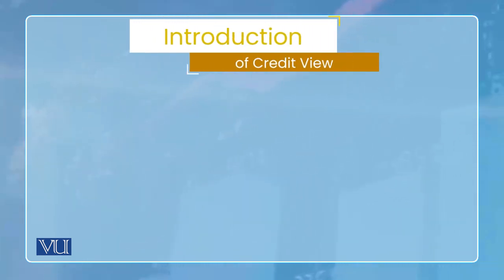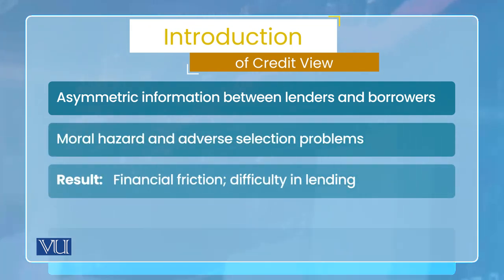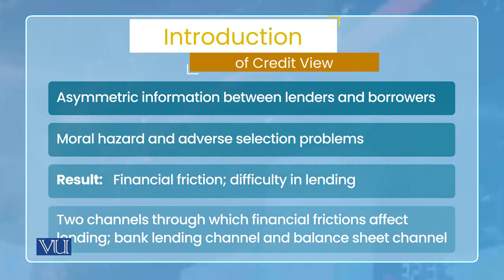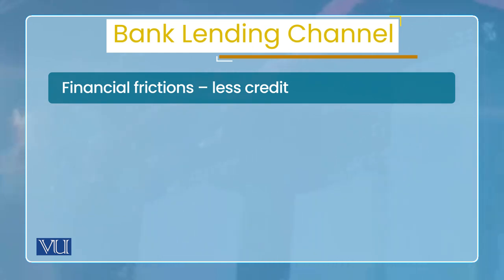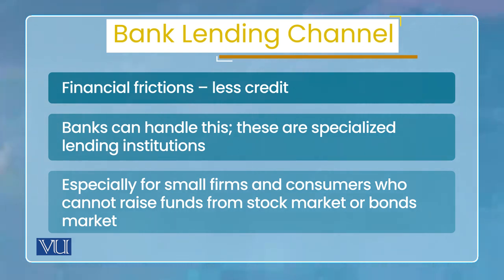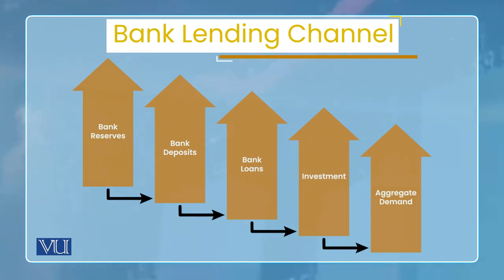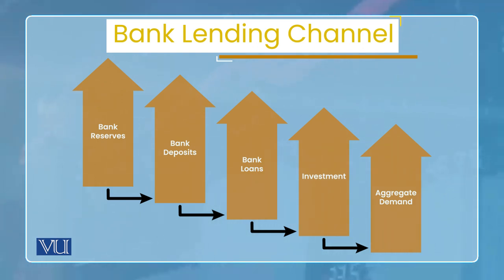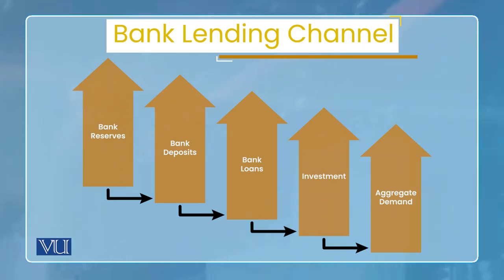Transmission of Monetary Policy: Credit View, Bank Lending Channel | Economics | ECO604_Topic079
Topic079: Transmission of Monetary Policy - Credit View, Bank Lending Channel,
Introduction of Credit View,
By Dr. Wasim Shahid Malik